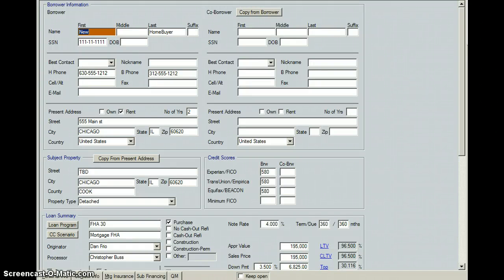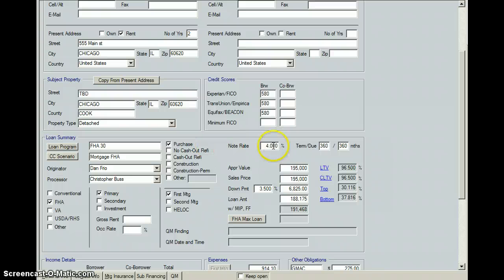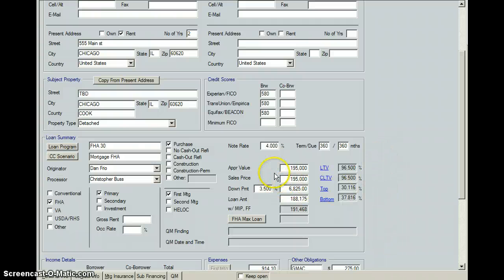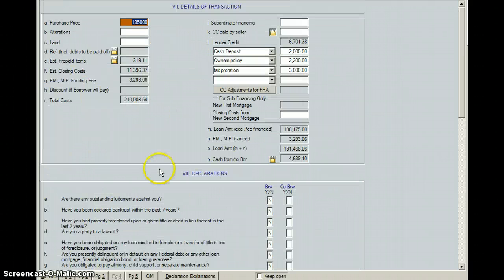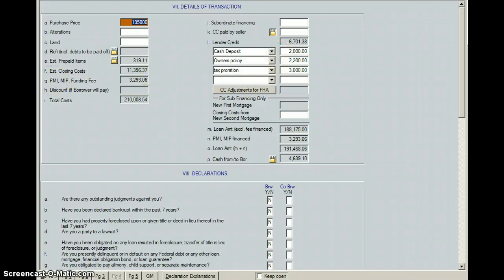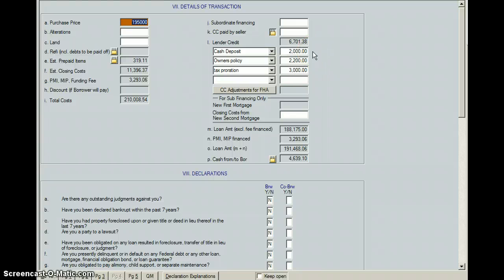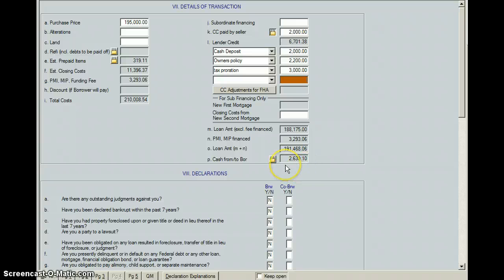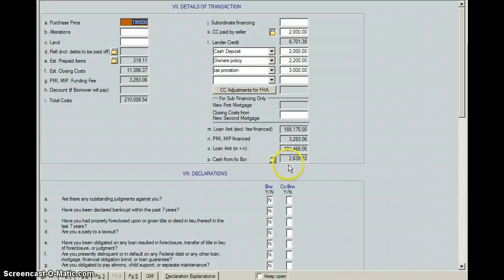Figuring out the Down Payment on a Home?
🔗 NEXT STEPS

🏠 Ready to Buy or Refinance? Get Pre-Approved

I break down **mortgage rates, housing, inflation, Treasury yields, Federal Reserve policy, and the economic news that impacts homebuyers, homeowners, real estate professionals, and anyone watching the housing market**.

My goal is simple: help you understand **what’s happening, why it matters, and what you should do next**.

On this channel, you’ll find content about:
- Mortgage rates today
- Housing market updates
- Refinance opportunities
- Homebuying strategies
- Inflation and Federal Reserve news
- Treasury and bond market movements
- Mortgage industry insights
- Tools to help you save money and make smarter decisions

Whether you’re buying your first home, refinancing your current mortgage, comparing lenders, or trying to understand where rates may go next, you’re in the right place.

This channel and all content published by Dan Frio are provided for educational and informational purposes only. Nothing in this video, description, comments, calculators, tools, emails, websites, or linked content should be construed as an offer to lend, a commitment to lend, financial advice, legal advice, tax advice, or investment advice.

Mortgage approvals, loan terms, interest rates, down payment requirements, and program availability are subject to change without notice and depend on borrower qualifications, including but not limited to credit score, income, assets, employment, property type, occupancy, appraisal, title, underwriting approval, and current lending guidelines.

Use of this channel, watching videos, commenting, messaging, scheduling a consultation, or submitting information does not create a client relationship. All examples, payment scenarios, savings illustrations, and mortgage comparisons are for demonstration purposes only and should be independently verified.

Not all borrowers will qualify. Equal Housing Lender.

TRU Mortgage Team / PBT Bancorp
NMLS #257781
Dan Frio NMLS #246527